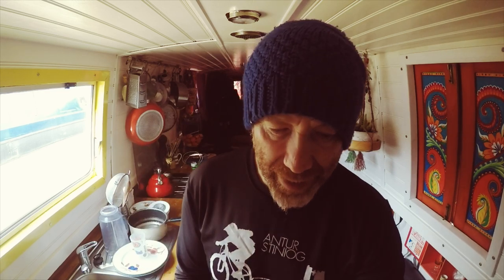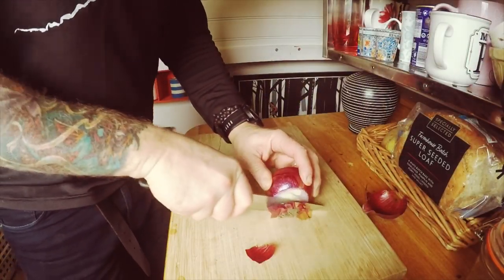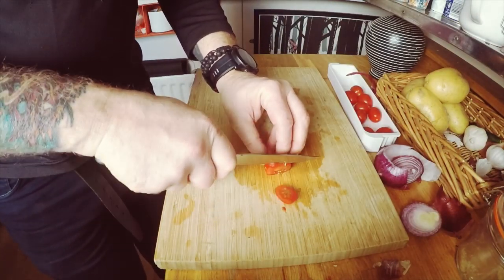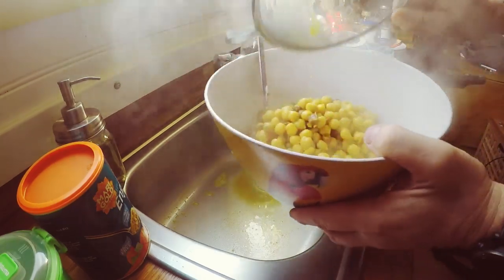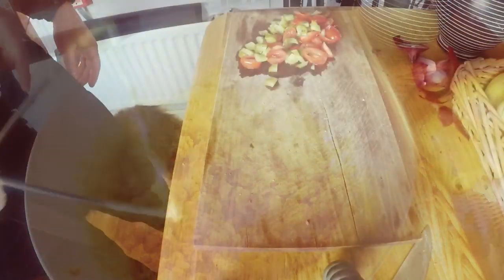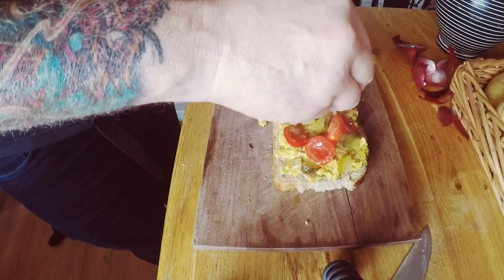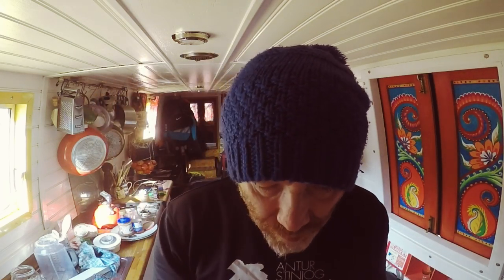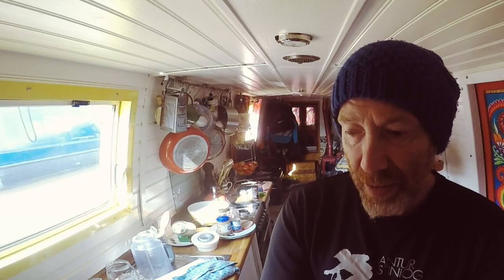Living on a Narrowboat - Ulverston Canal Fail and Coronation Chick Sandwich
So we've had quite the couple of weeks of disappointment... First plans of taking you guys along to do a job with our Tree Surgeon Friend, and then the weather hampered this weekends adventure up to the Lake District to learn more about the Ulverston Canal.

So feeling tired and hungry, after the weeks first night shift, we make a vegan alternative to Coronation Chicken - Coronation Chick. with crushed Chick peas. And show you some blustery footage of our Lake District trip.

These are all the ways you can keep in touch and become part of the Oddstruck Belle crew.
Shell’s Instagram: @petal_project
Chris Instagram: @chris.pickering.art
Our general account: @thenarrowboatchronicles
Our vegan inspiration account @veganboaters
Stay Afloat!
 Love and Peace
 Chris, Shell & Shadow XXX💚🌱❤️